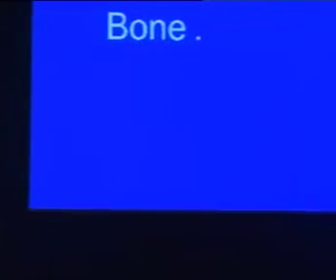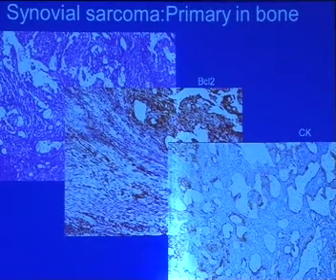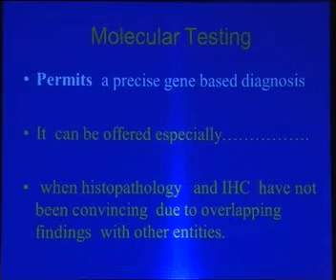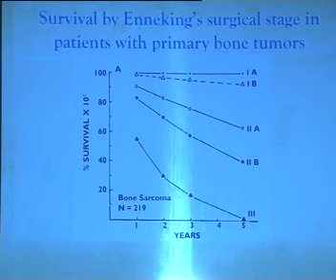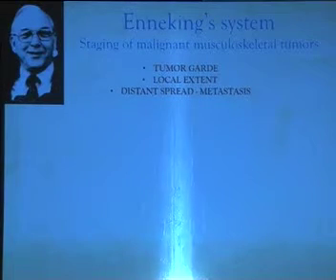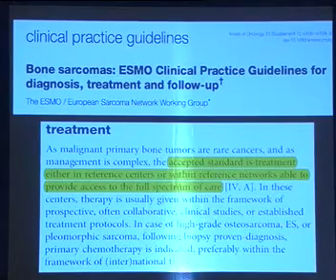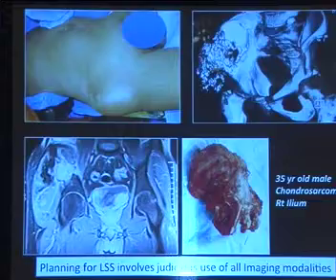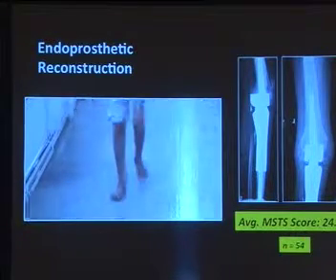Copy of IOACON2013 - MSK4